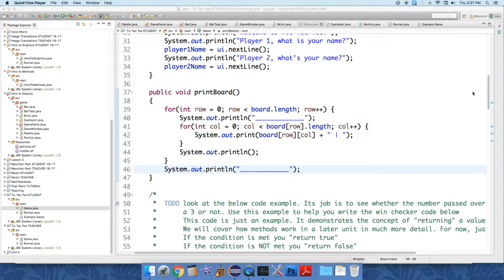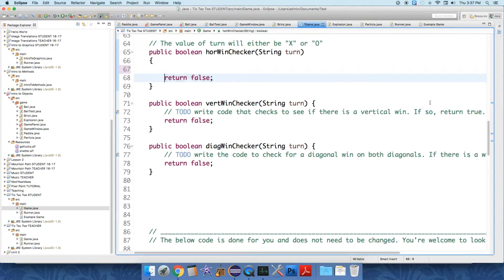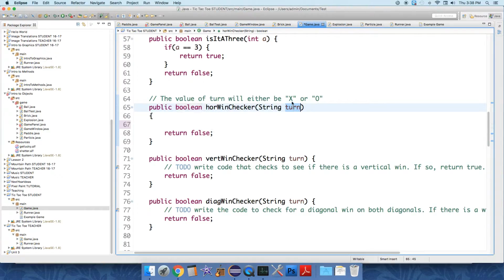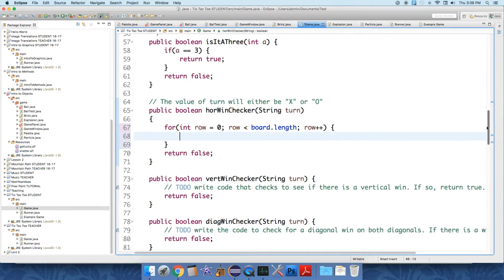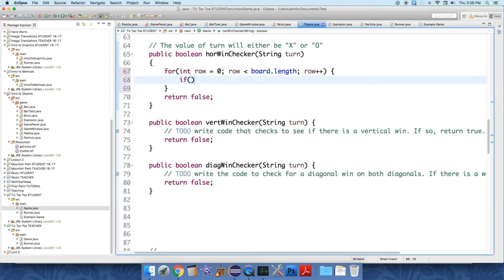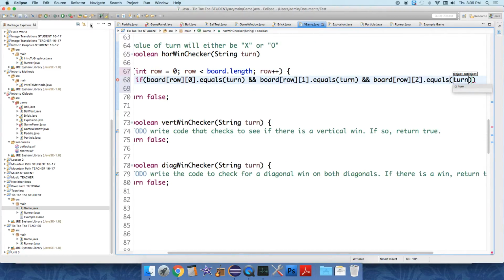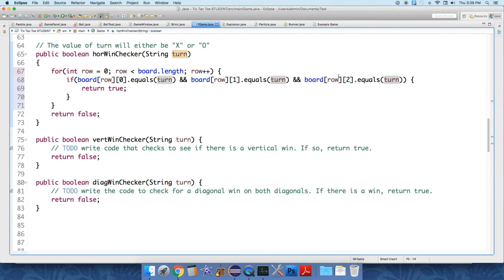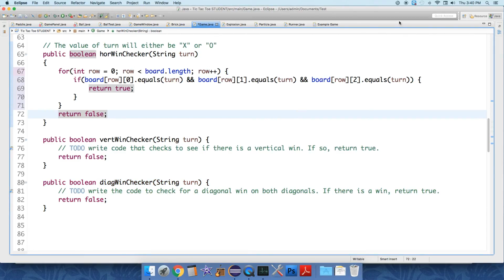5 Horizontal Win Checker